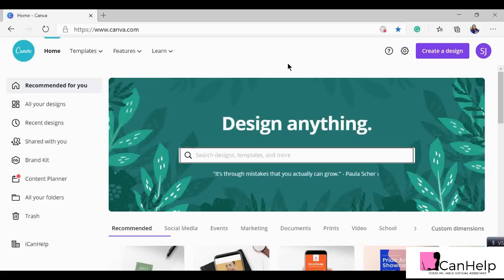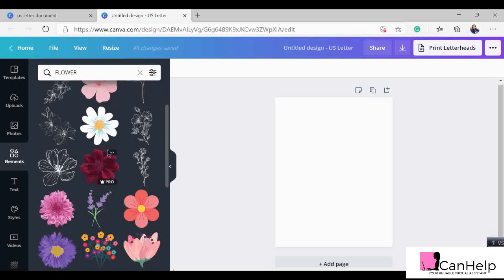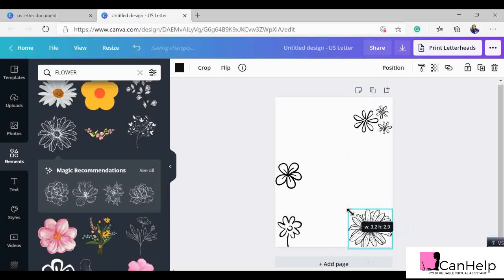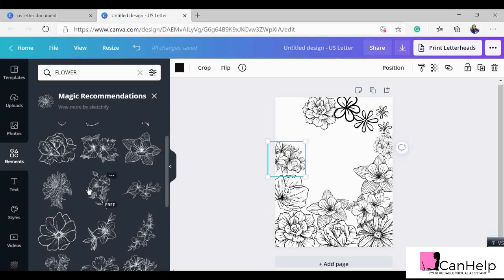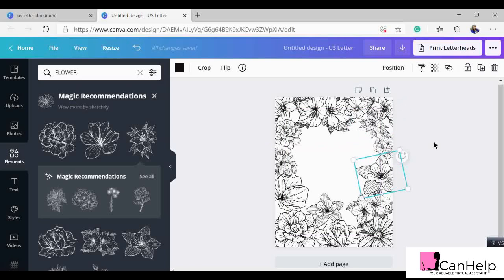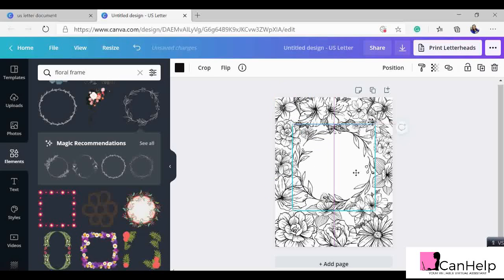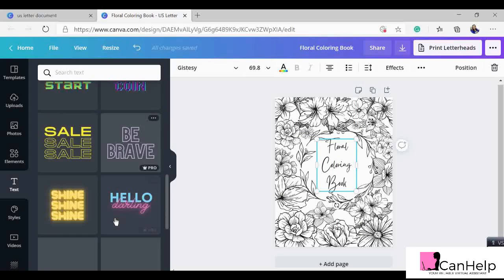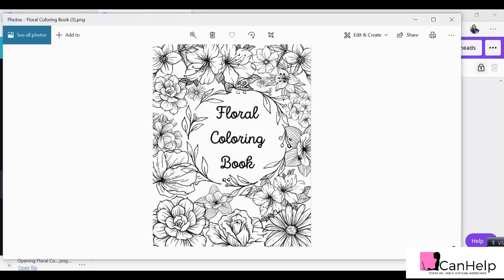HOW TO CREATE COLORING BOOK FROM SCRATCH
If you wanted to learn how to create your own coloring book from scratch, watch this!